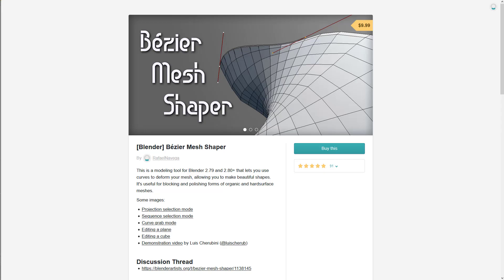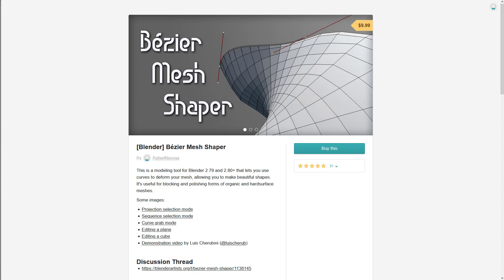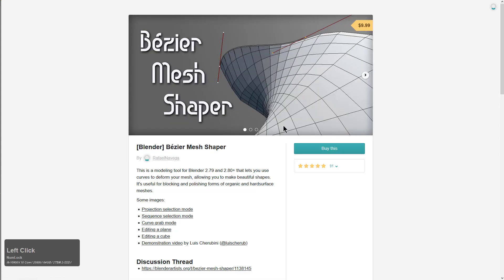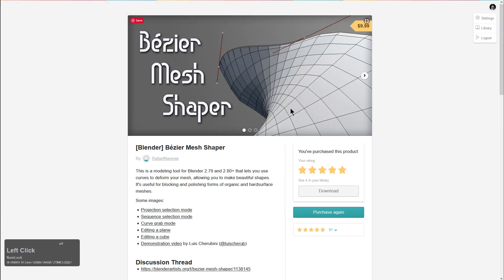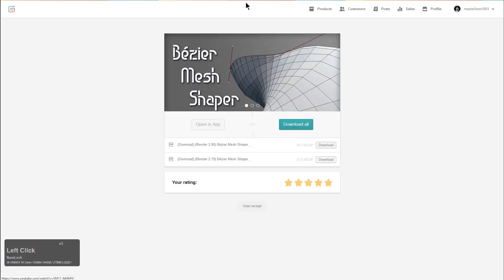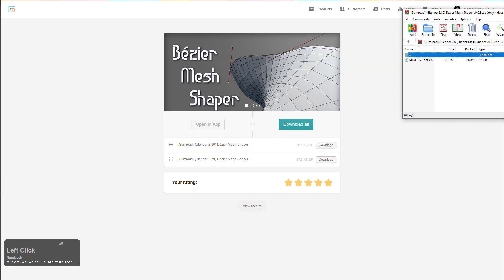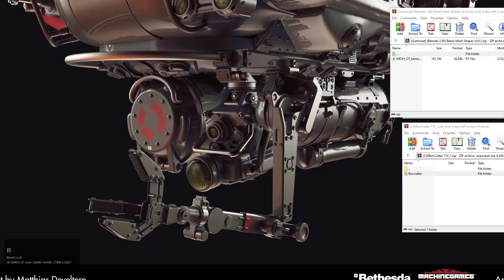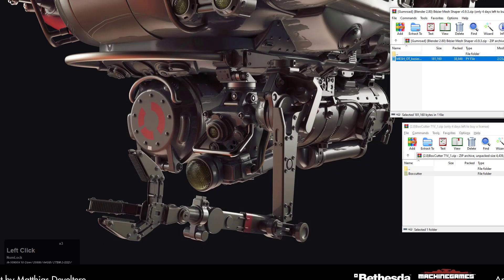hopscutter - Gumroad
In this example I used bezier mesh shaper.

Accessing your products via gumroad can be confusing if one isn't logged in.